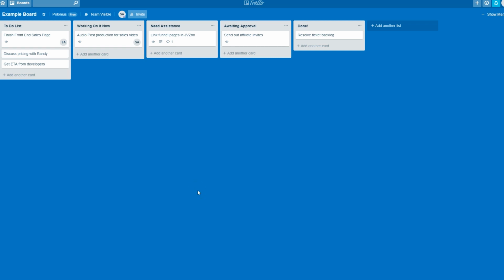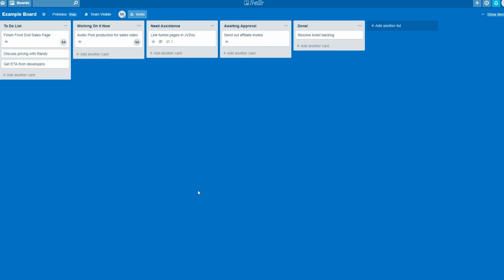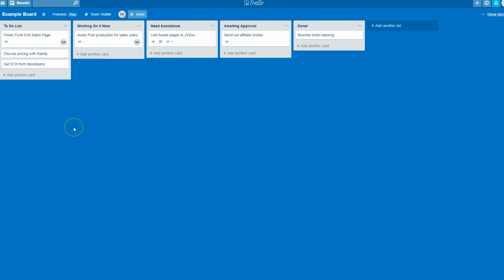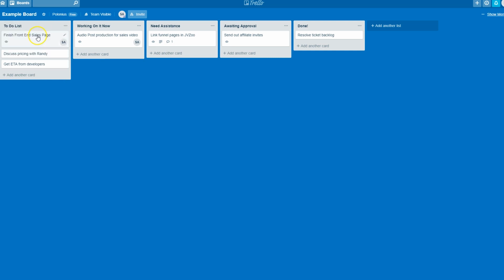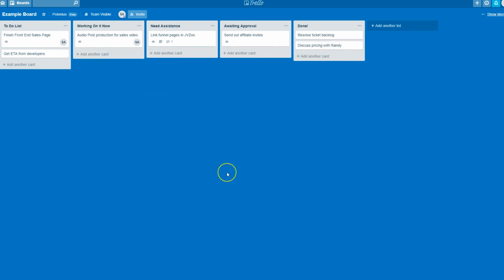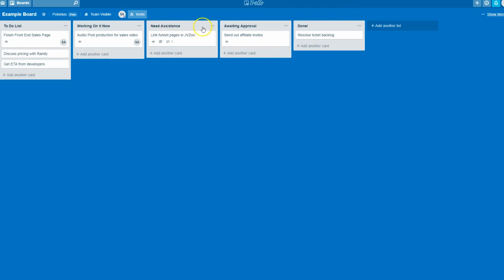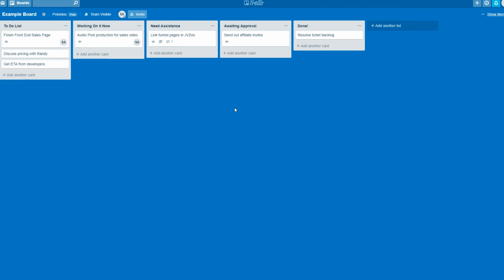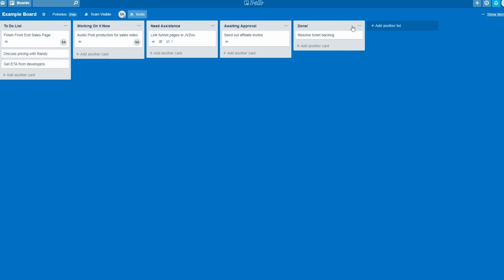Managing Your Team Volume 4 ( Hiring & Outsourcing Freelancers Series)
This comprehensive video series is dedicated to teaching you the art of strategic hiring and outsourcing to reduce operational costs and ease your workload. With a focus on virtual staff, this course is divided into three comprehensive modules to equip you with practical skills and insider knowledge.